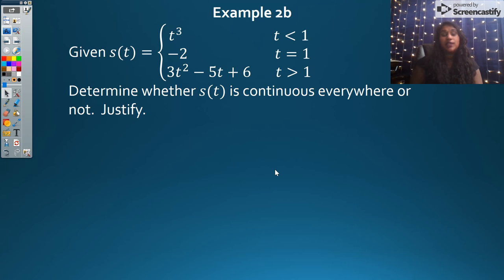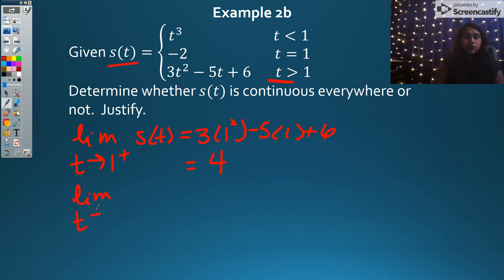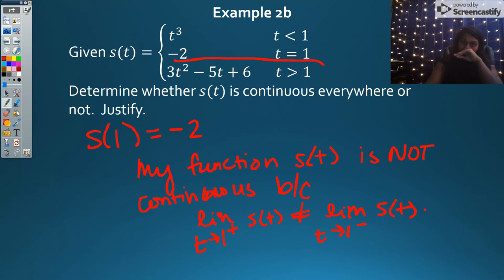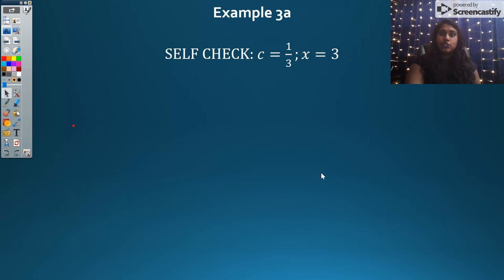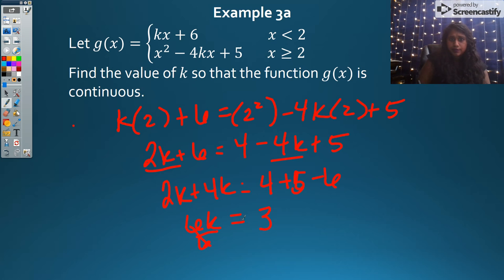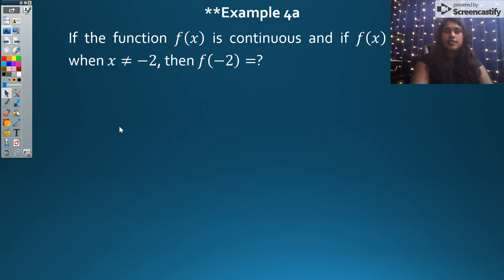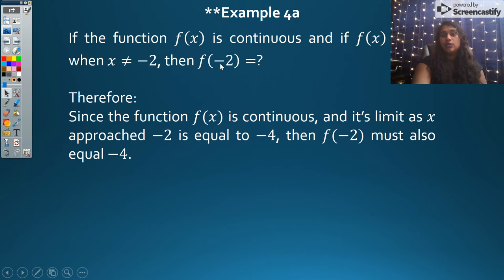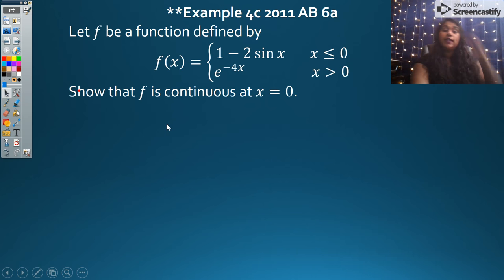Calculus 1.4 - Continuity Part 2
Understanding Continuity with relation to limits and the formal definition of continuity